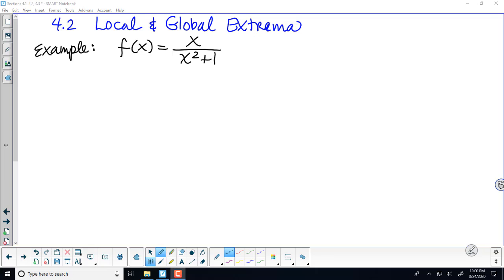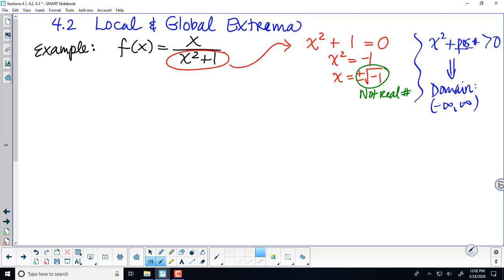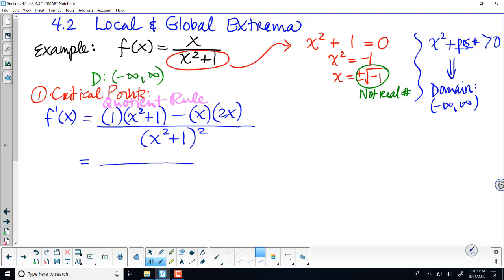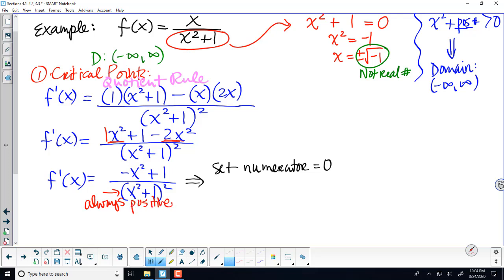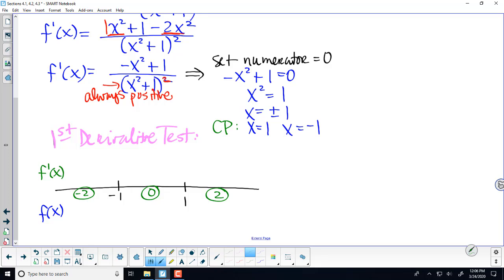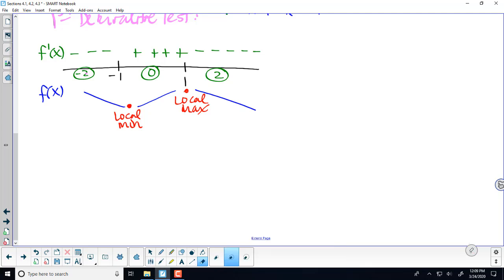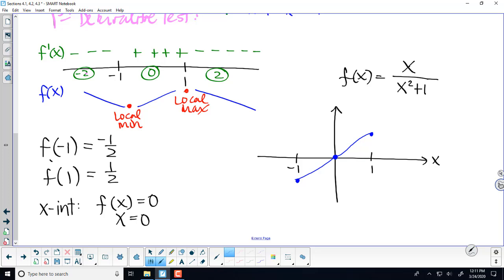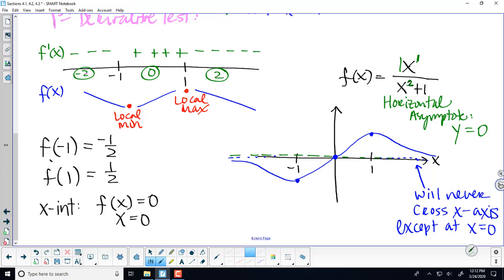4 3 Local and Global Extrema Example